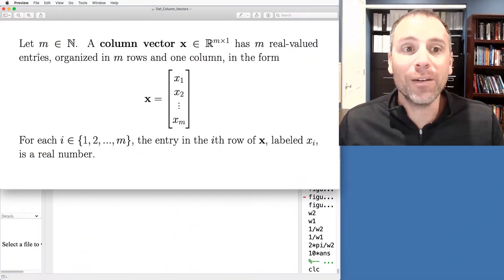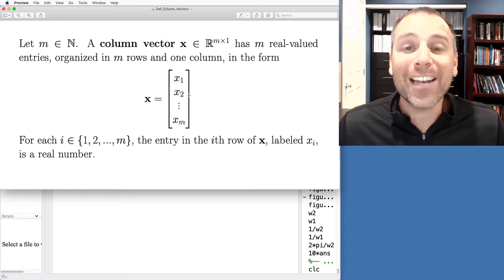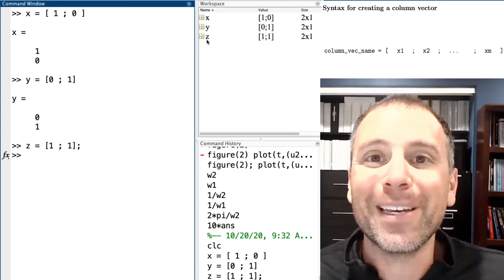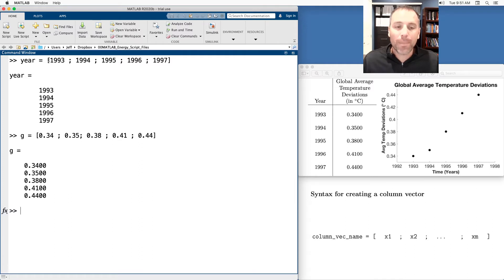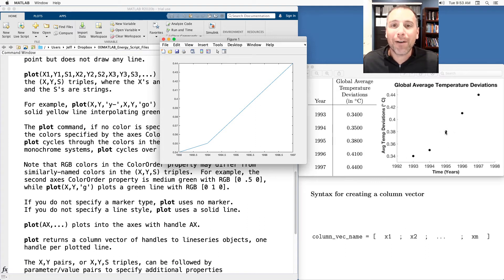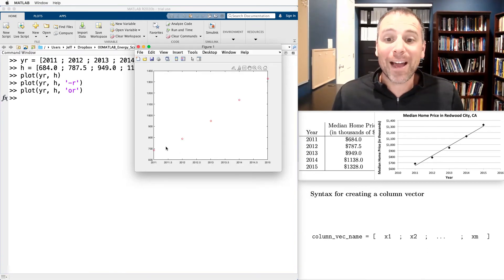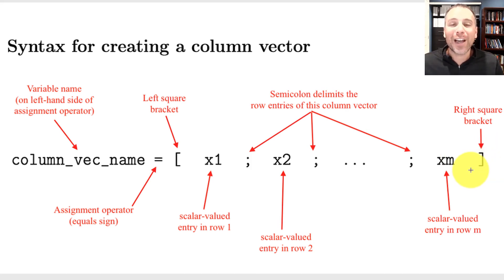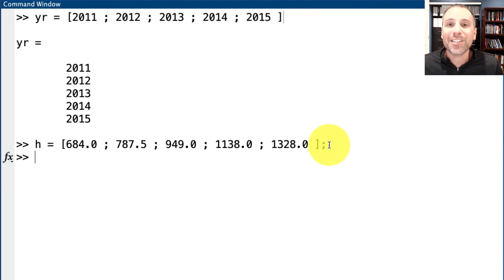How to create column vectors in MATLAB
We create column vectors in the MATLAB command window.

00:00 -Introduction
00:17 -The entry-by-entry definition of a column vector
02:07 -Syntax for creating a column vector in MATLAB
02:34 -Example 1: three separate 2-by-1 column vectors
03:15 -Example 2: 5-by-1 column vectors to track global temperature data
04:35 -Definition of the verb: to delimit
05:00 -Example 2: Use plot command to visual column vector data
05:59 -Example 3: column vectors to study home prices
06:49 -Example 3: Customize plot command to visualize column vector data
07:45 -Annotated syntax for creating a column vector
09:00 -Example 3: Syntax analysis
10:04 -Spaces do not affect rows when defining column vectors
10:25 -Conclusion